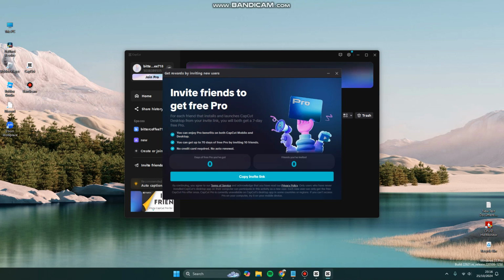💥 QUICKSTART: How to Get CapCut Pro for FREE on PC & Mobile | Update CapCut Edits | Step by Step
How to Get CapCut Pro for FREE on PC & Mobile | Update CapCut Edits | Step by Step.